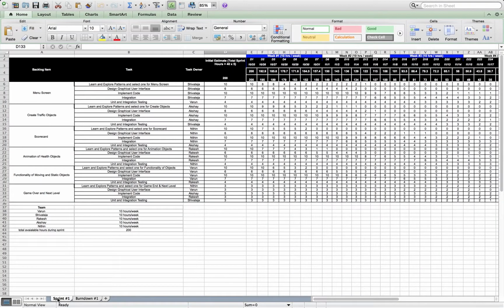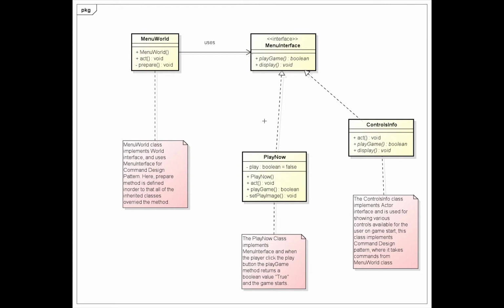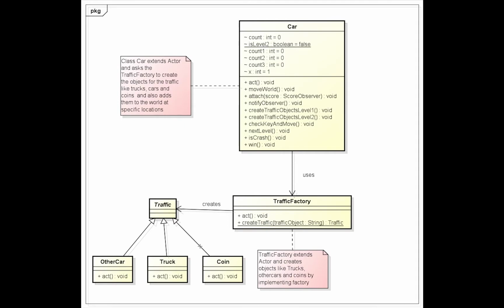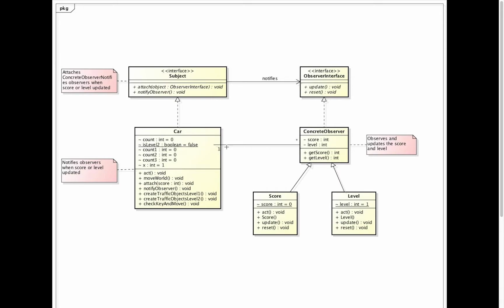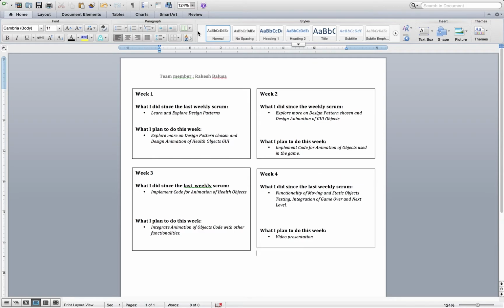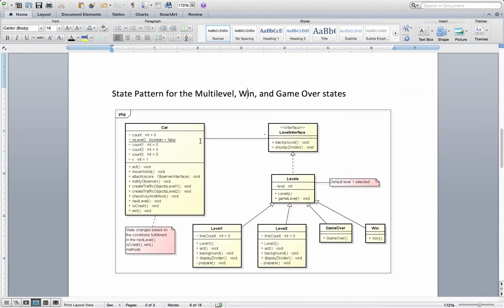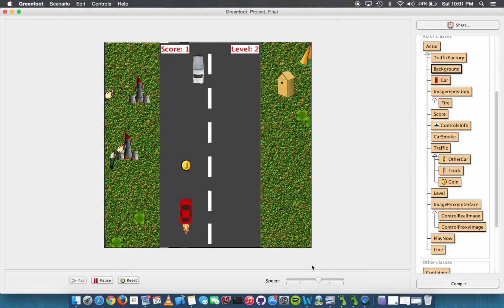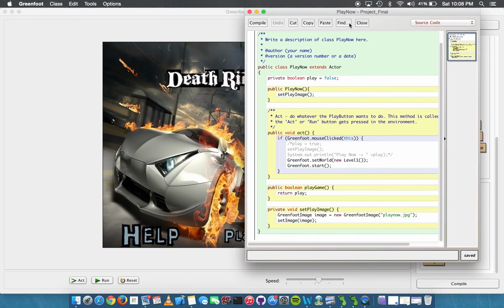CMPE 202 project team 22 sprint 2 'Death Ride' game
Demo video of sprint 2 for CMPE 202 fall 2014.